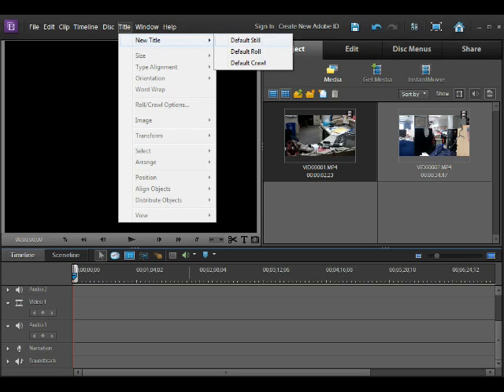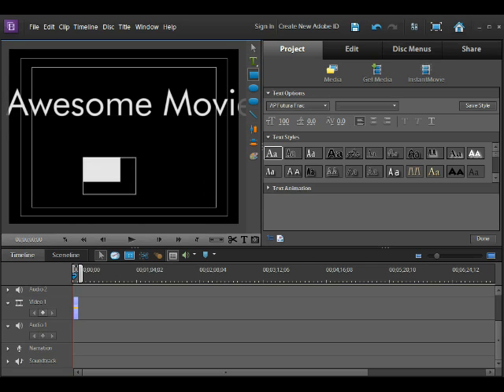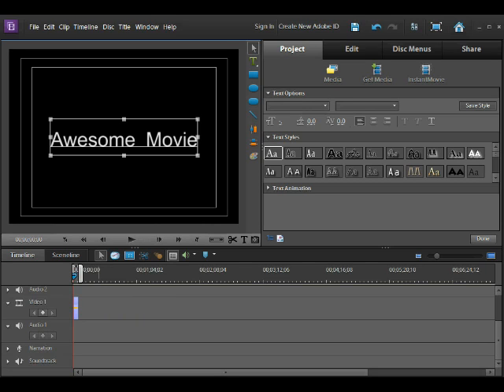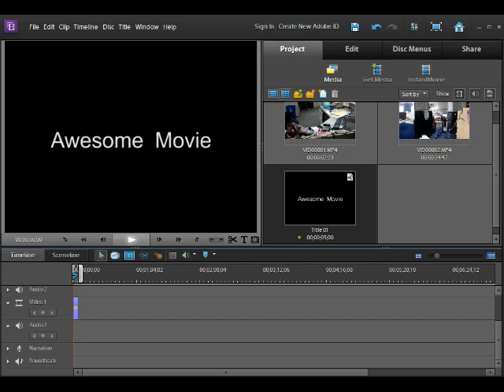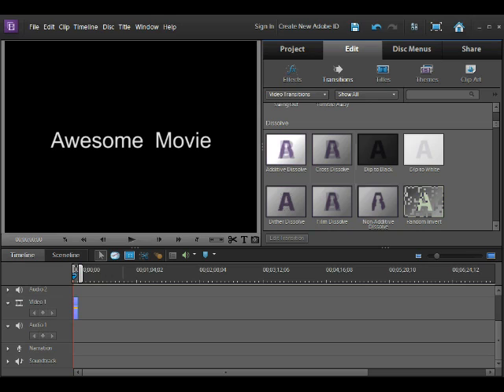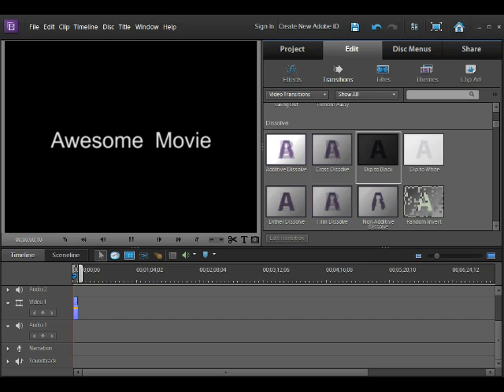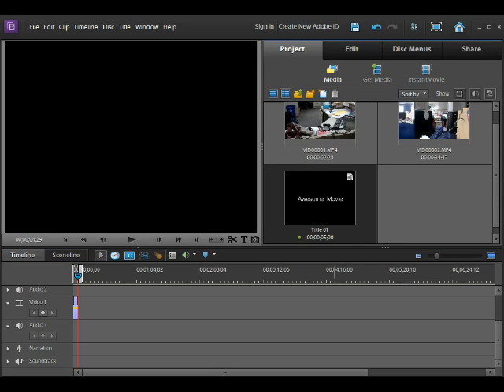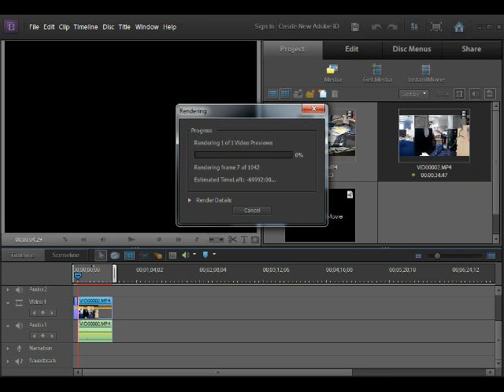How to edit a simple movie in Adobe Premiere Pt. 1